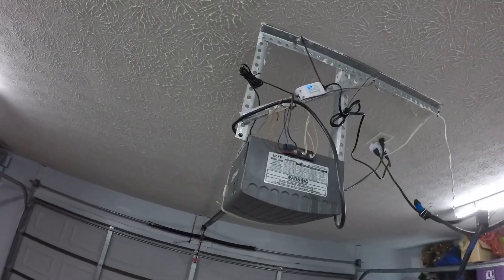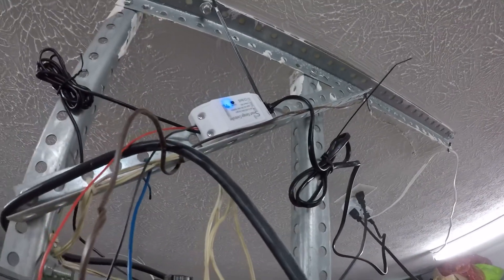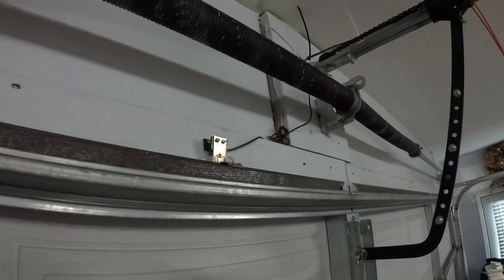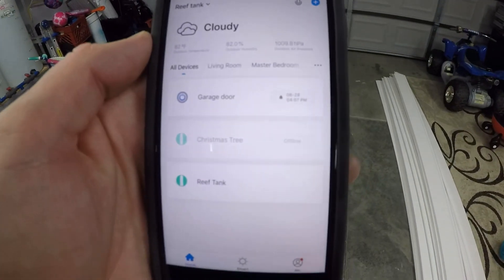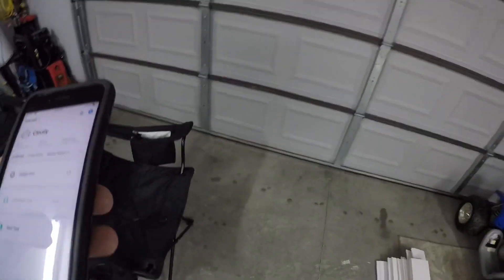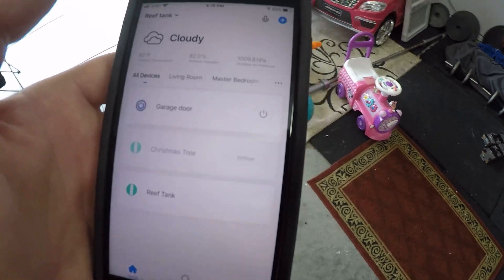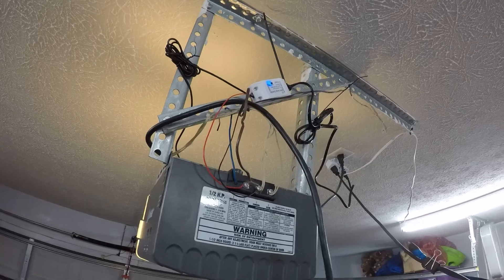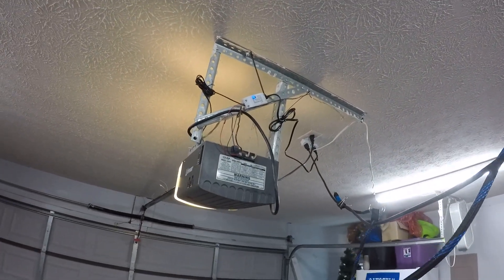WiFi Smart Garage Door Controller Install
WiFi Smart Garage Door Controller Wireless Garage Door Opener WiFi APP Switch Remote Control Compatible with Alexa Google Home